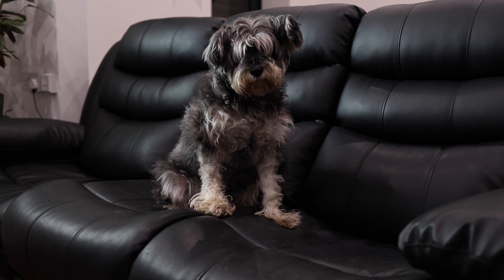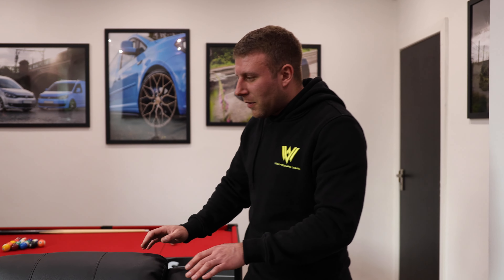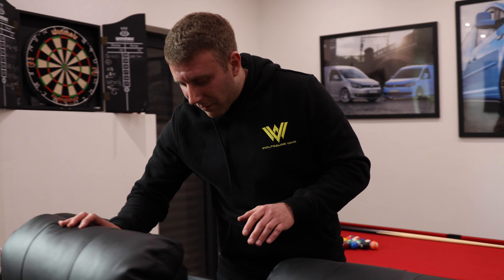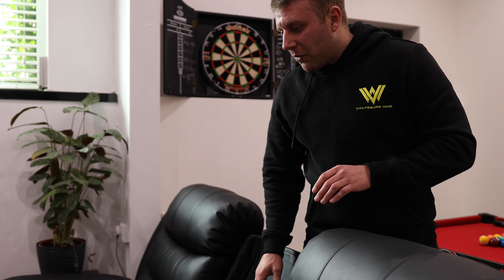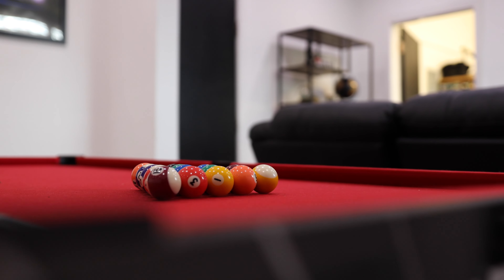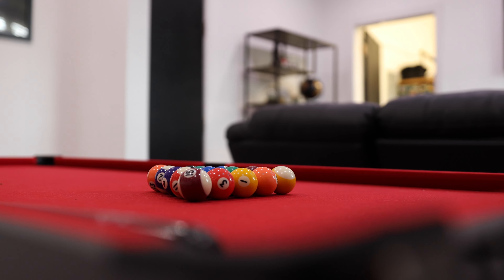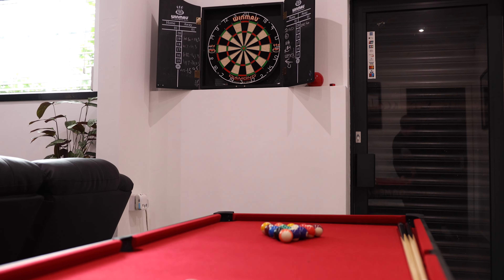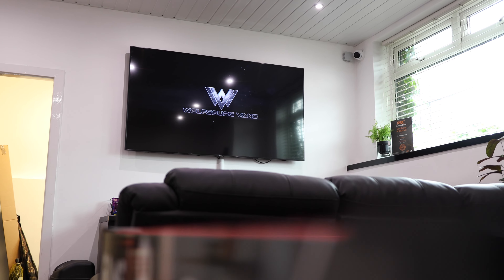WOLFSBURG VANS *CUSTOMER WAITING & GAMES ROOM* TOUR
With customers traveling from all over the UK to visit us, we had to make sure that their stay was as pleasurable as possible.

With the above in mind, we have put a lot of our lockdown focus towards enhancing the customer waiting area.

Take a look behind the scenes at Wolfsburg with the boss, Mike.